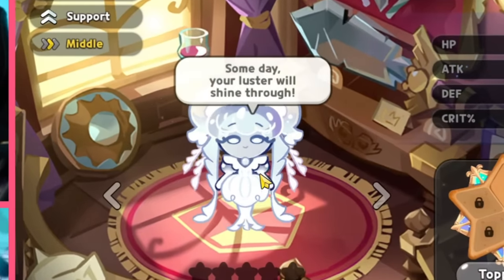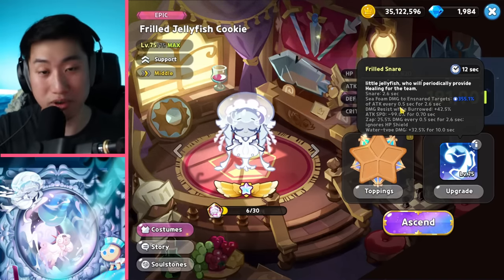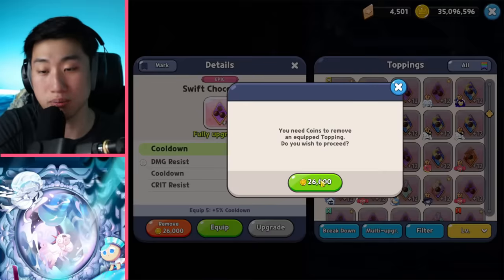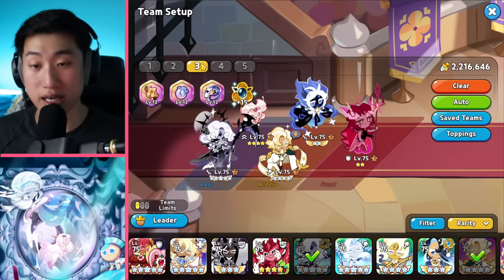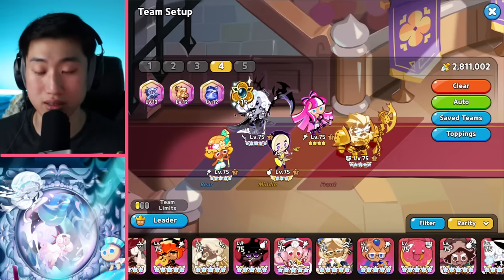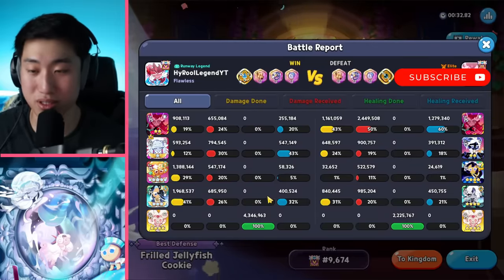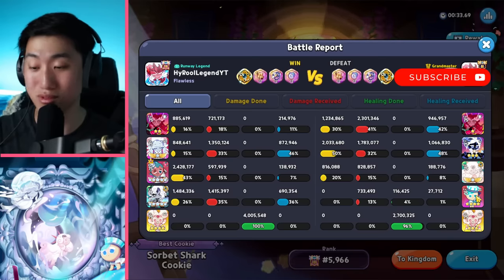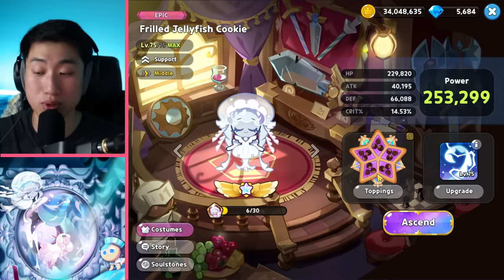Supporting DEAD OR ALIVE! New Frilled Jellyfish Cookie Review! | Cookie Run Kingdom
Hey guys! HyRoolLegend coming at you guys with another video of Cookie Run Kingdom. Frilled Jellyfish Cookie has finally arrived for this last mini-update for the Mermaid's Tale update. She is our latest support, and she is definitely a cookie suited and geared towards the arena to be paired with all the Water Cookies. With her release now, Sea Fairy Cookie will definitely be used a lot more, and of course, Sorbet Shark Cookie (with the Magic Candy) will start to roam around the arena. Here is the first review of Frilled Jellyfish Cookie!